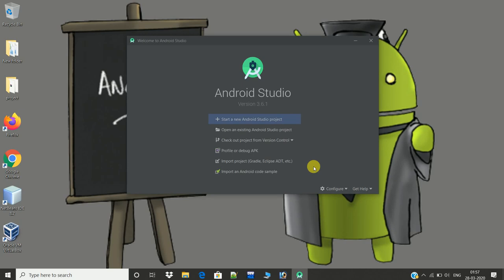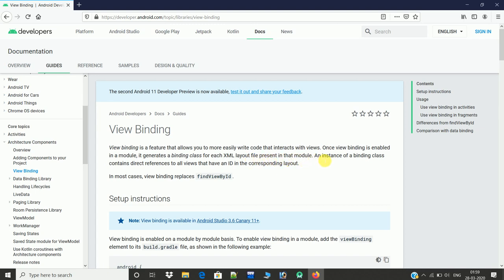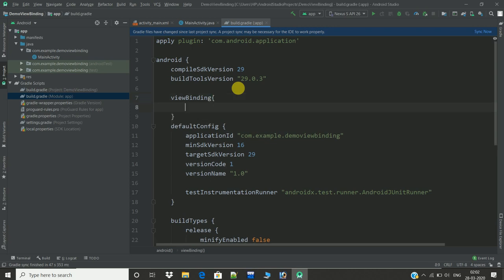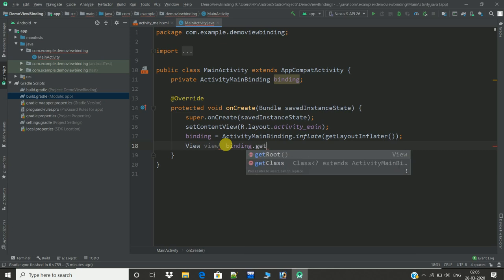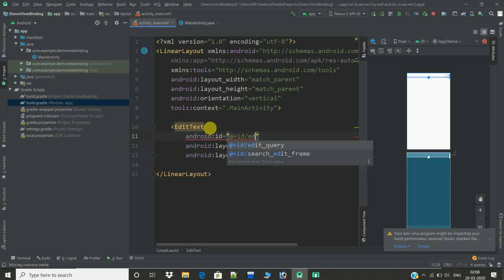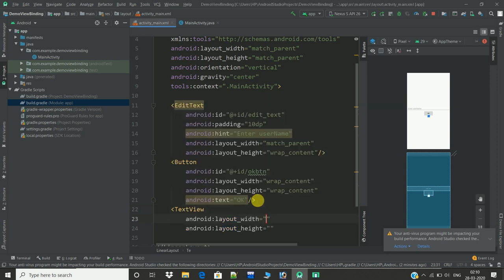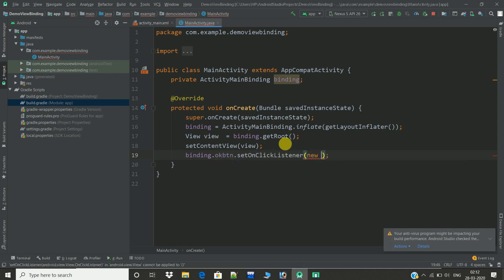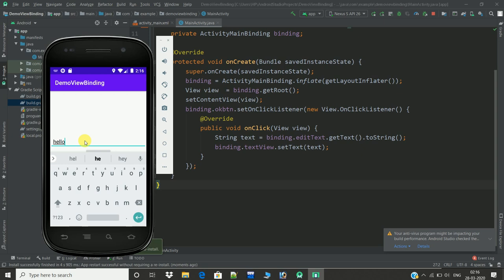How to use ViewBinding in Android Studio 3.6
In this video we will learn how to use ViewBinding and how it will work  in easy way.